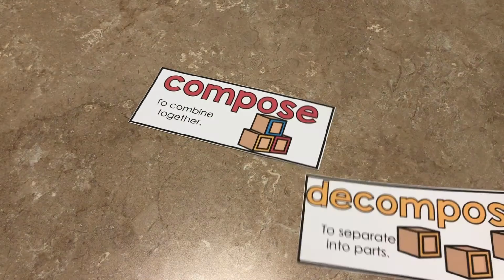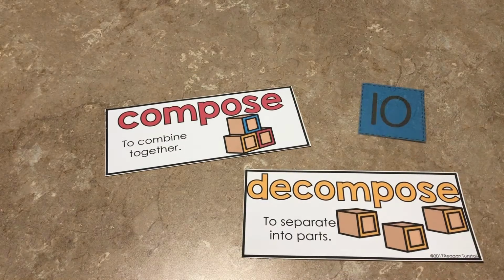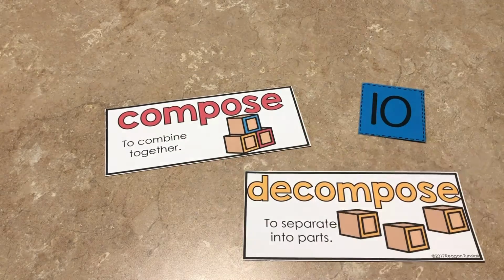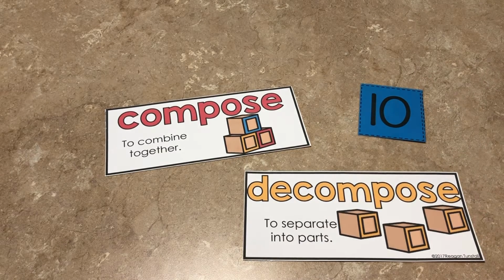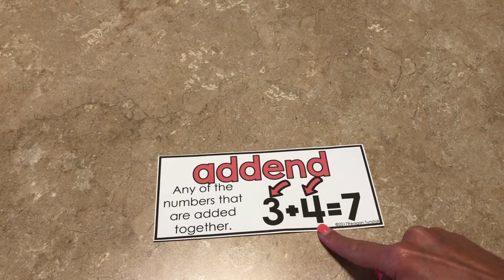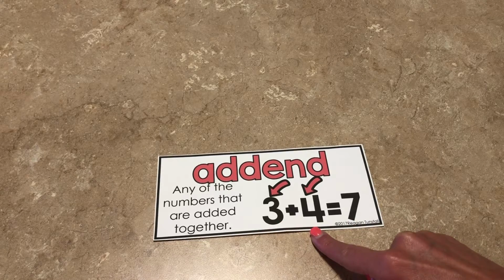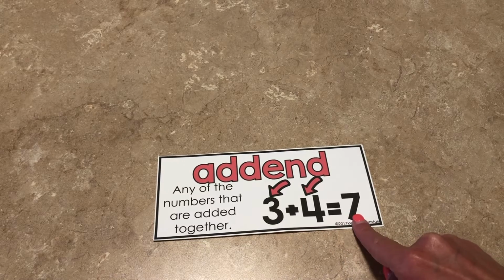Cumberland@Home Summer Edition 1st Grade Math Video #13